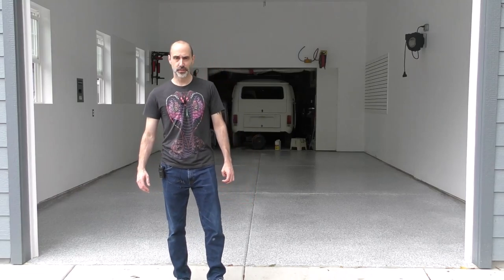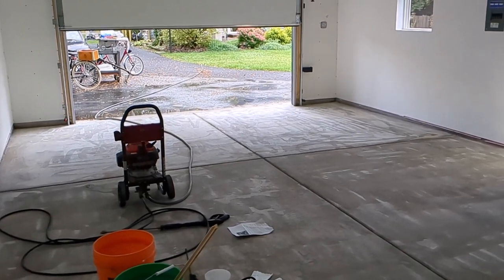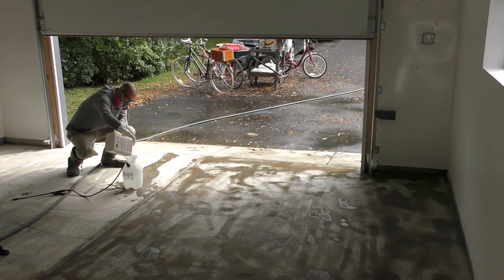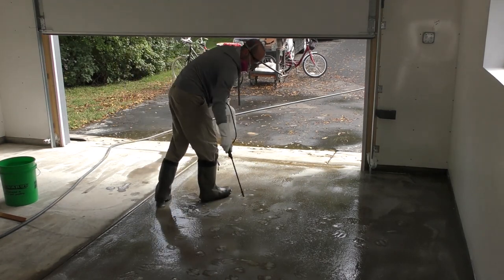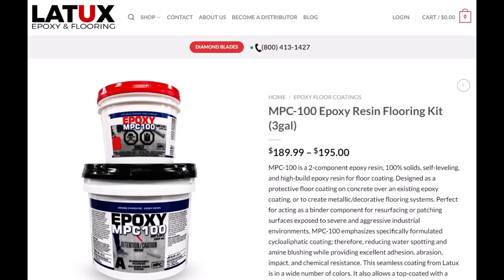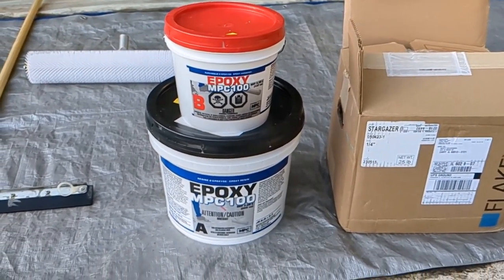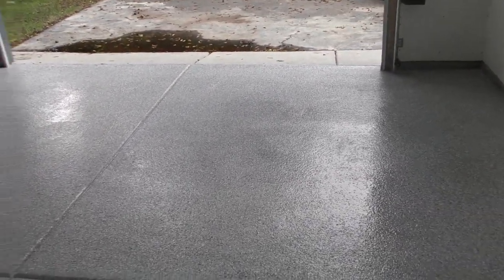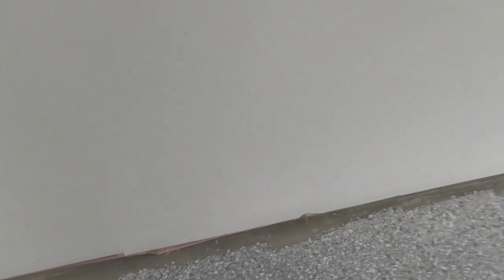Garage Rebuild Part 7: Epoxy Floor Coating (DIY How to)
In this video, I show you how I installed an epoxy flake floor coating in my garage. I purchased professional grade products: 100% solids Epoxy base coat, 25lbs of vinyl flakes, and a polyaspartic polyurea clear top coat.  I was able to achieve a great outcome even with little experience by doing good preparation.  Speaking of prep., I go into great detail how to do a proper muriatic acid etching for my concrete surface so the epoxy has a good substrate for maximum binding.

Epoxy Product Kit:
Paint Mixer for Drill
Spiked Shoes
24" Heavy Duty Floor Squeegee
25-Pound Box Epoxy Flakes
MPC-275 Clear Top Coat
MPC-100 100% Solids Epoxy Base Coat

Other, Similar Epoxy Products or Kits for Comparison:
ArmorPoxy Garage Epoxy Flooring Kit
Rust-Oleum 261845 EpoxyShield Garage Floor Coating 2.5 Car
Rust-Oleum 292514 Clear EpoxyShield Clear Coating